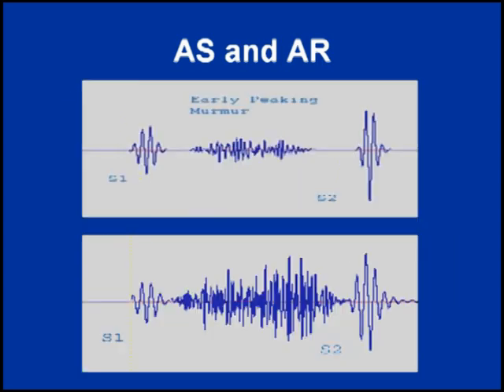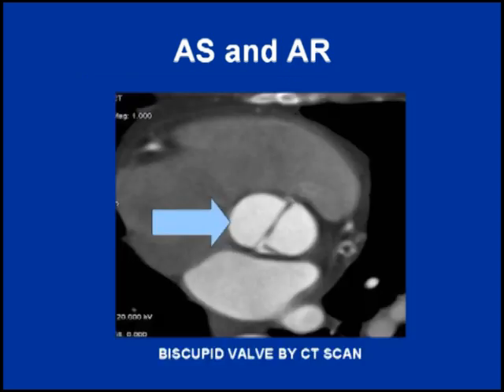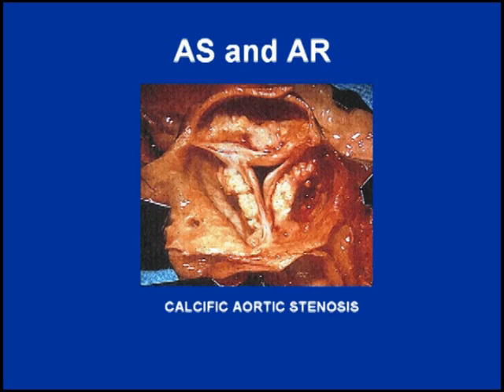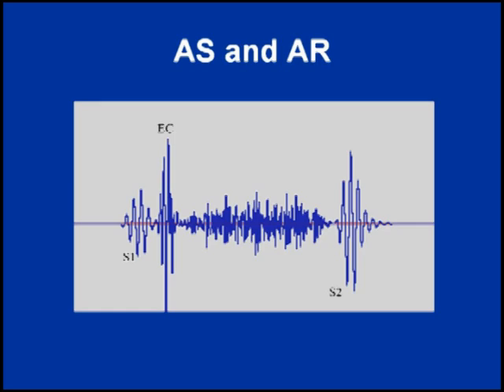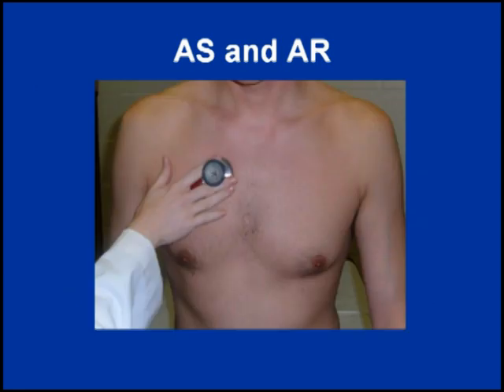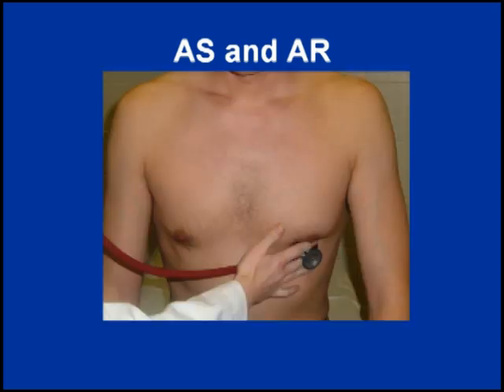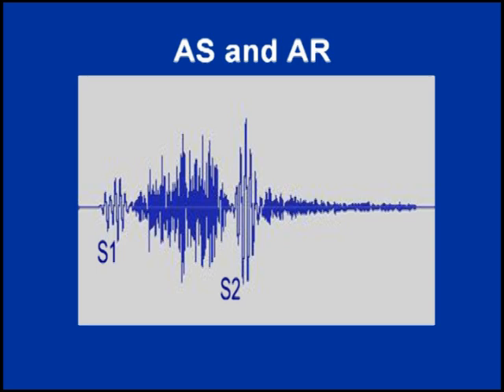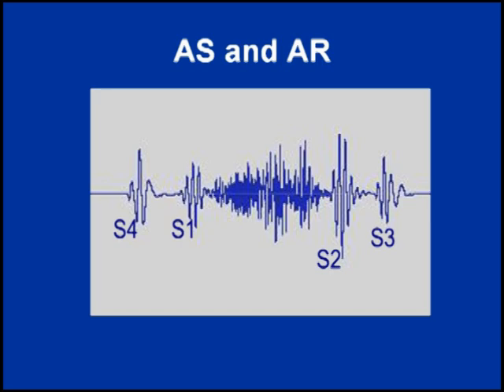Aortic Stenosis and Aortic Regurgitation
MURMUR OF AORTIC STENOSIS & AORTIC REGURGITATION